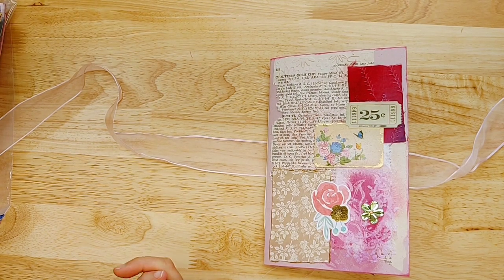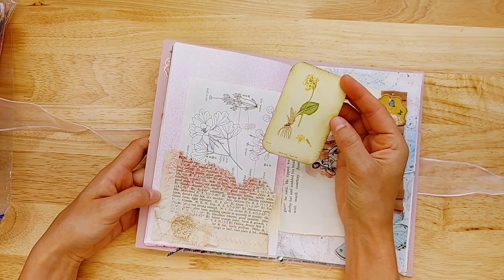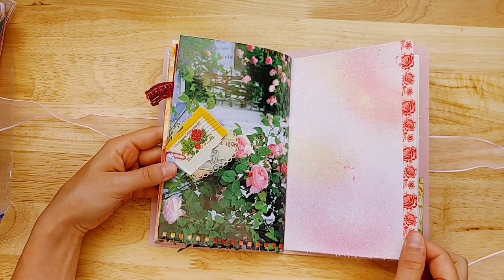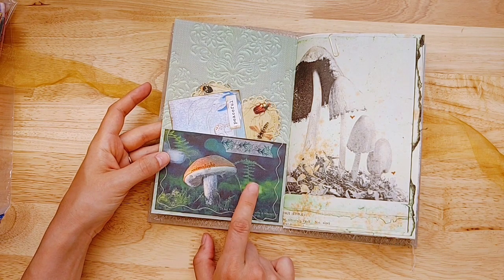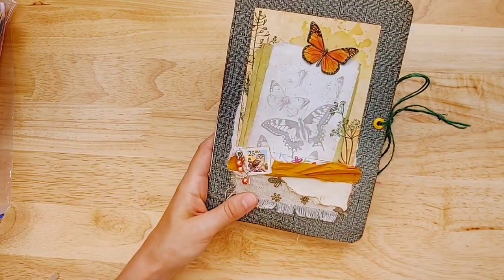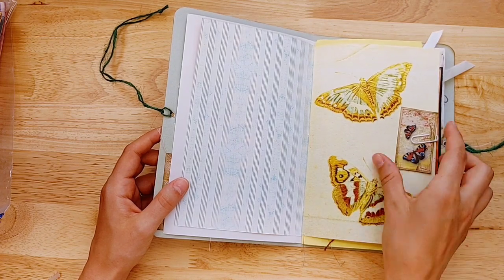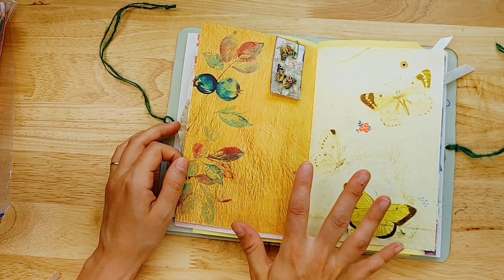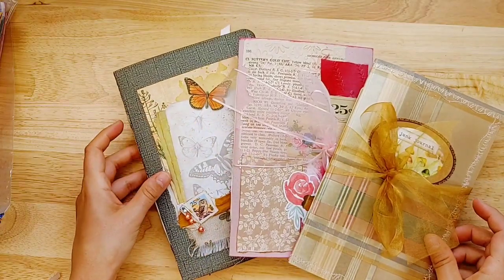Three Journals I Made This Week